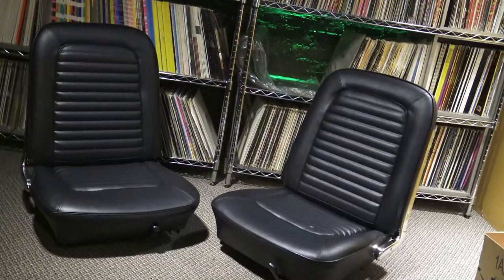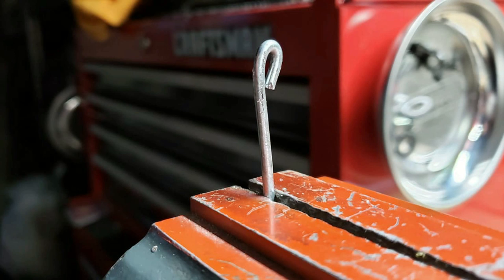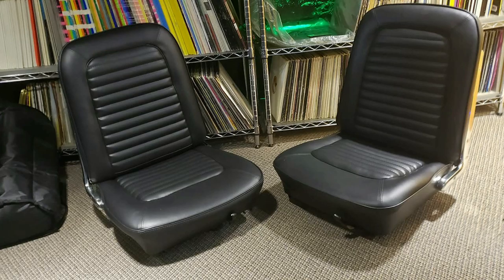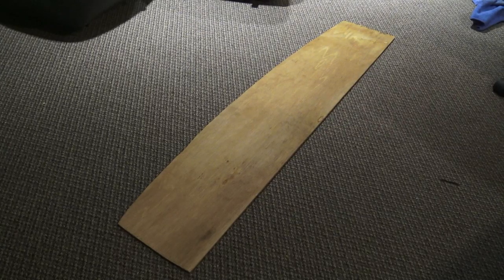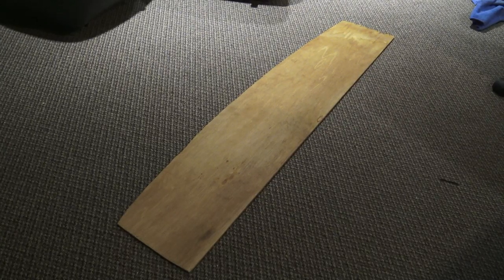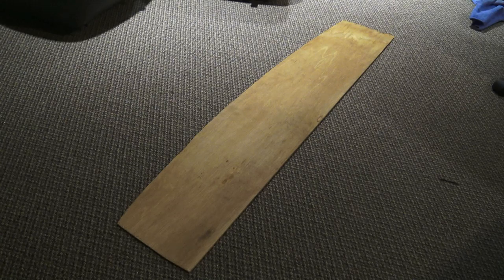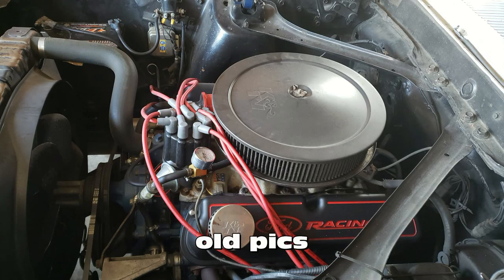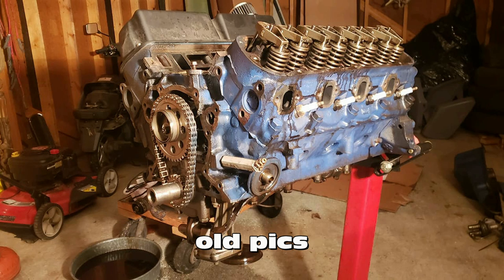1965 Mustang Vlog 12 - Front Bucket Seats & Plywood Package Tray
Just a quick update for all 7 of you